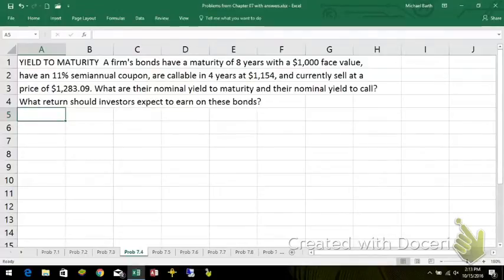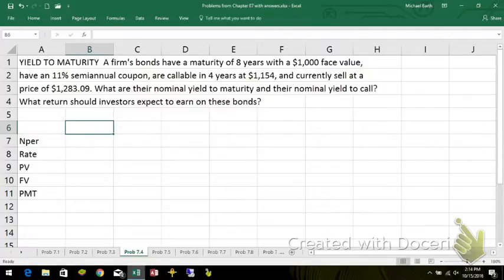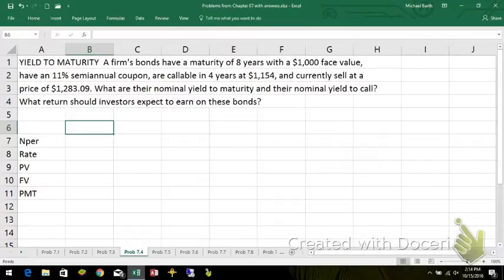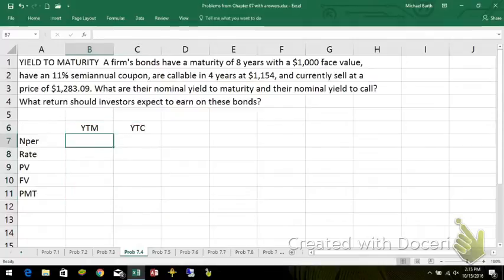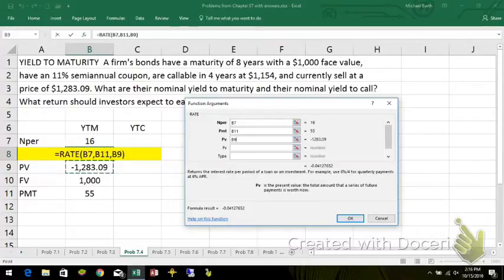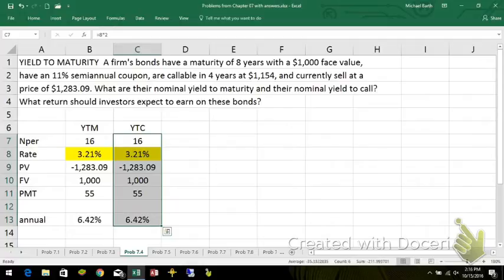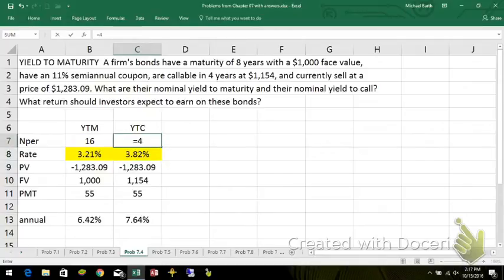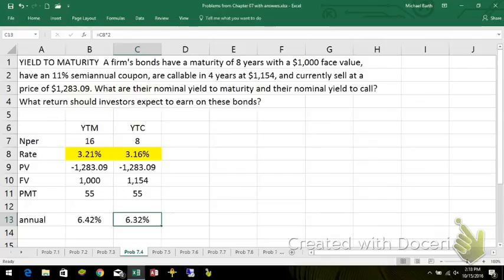Problem 7.04 BH